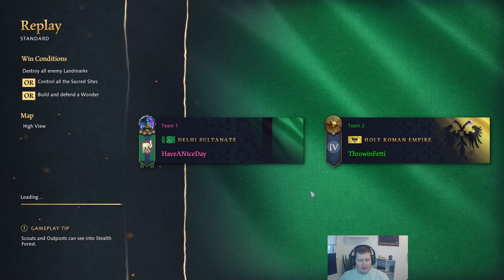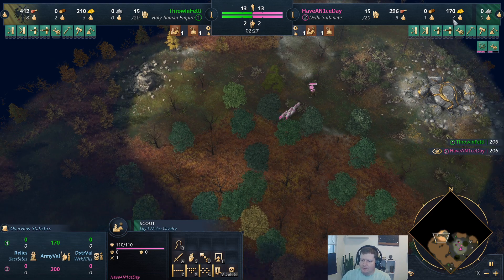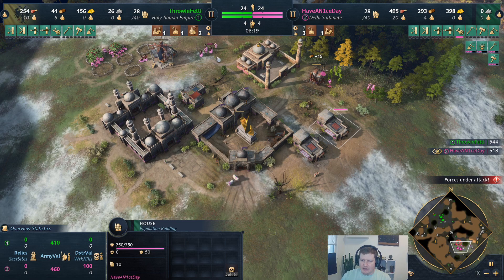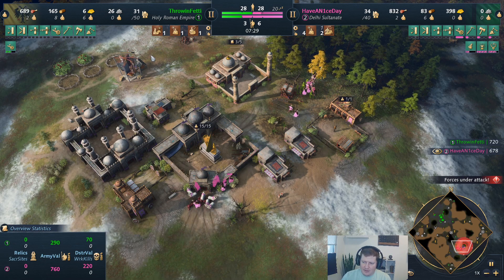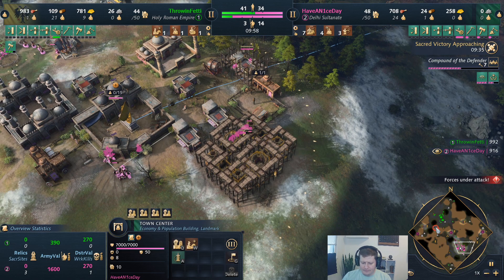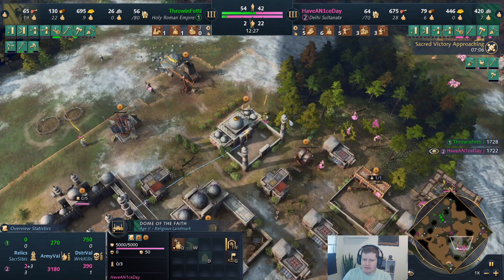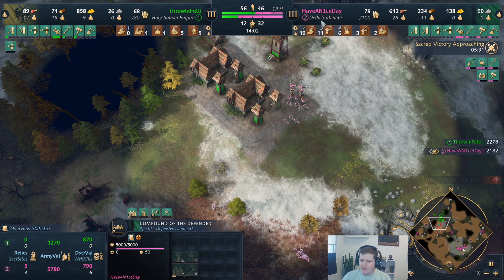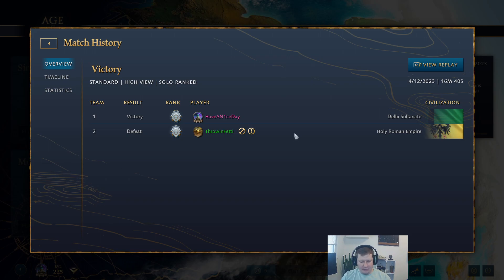AOE IV Season IV Ranked; Delhi vs. 2 TC HRE on Highview; Platinum Matchup